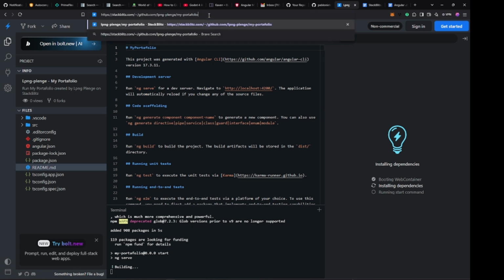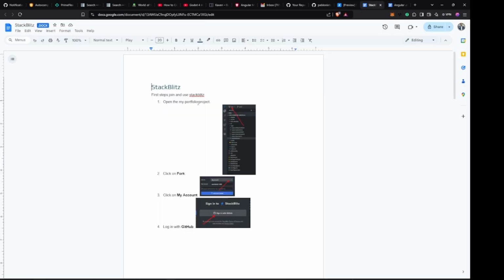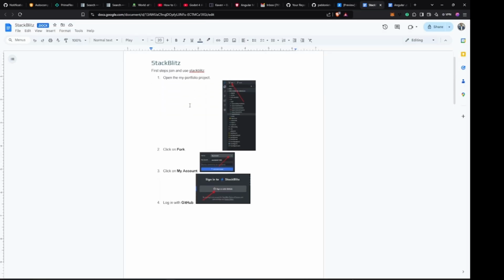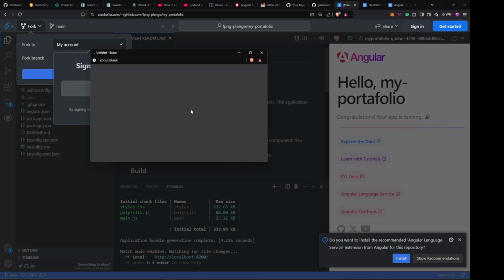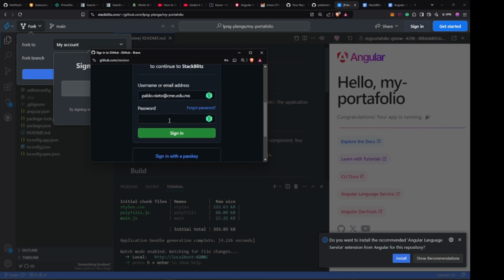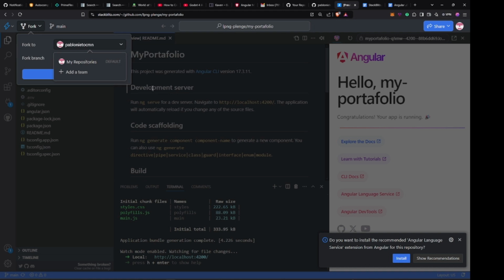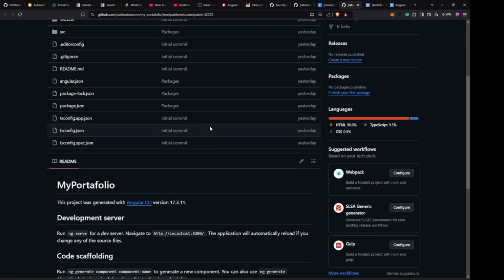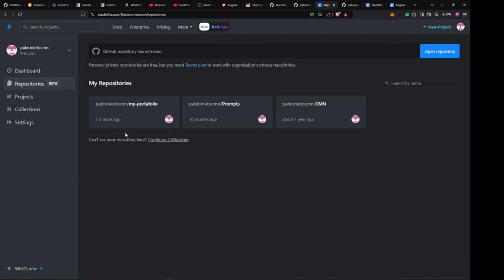Fixing StackBlitz Issues: Authorize GitHub and Fork Projects Easily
In this video, we'll address common issues when using StackBlitz, including fixing authorization problems with GitHub. Learn how to link your GitHub account to StackBlitz, resolve access issues, and successfully fork projects directly from your GitHub repository. Follow these simple steps to streamline your workflow and make the most of StackBlitz for your Angular or web development projects.